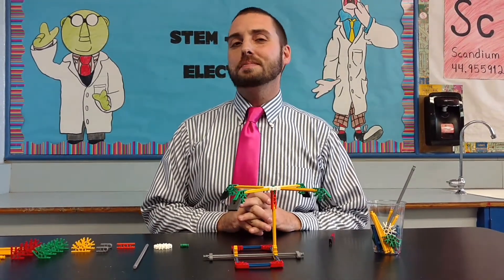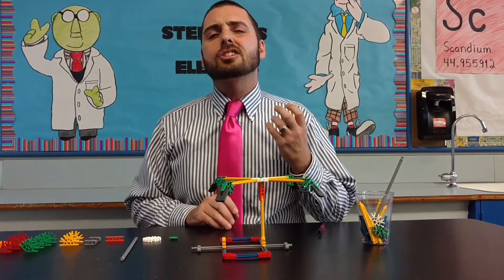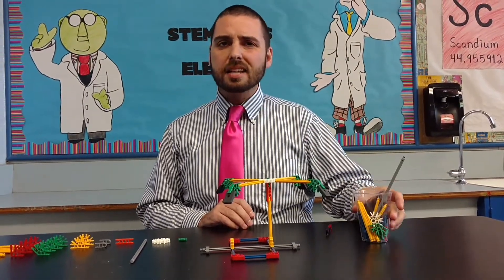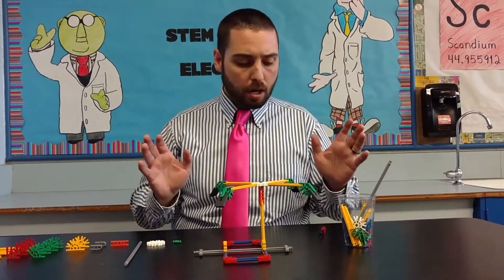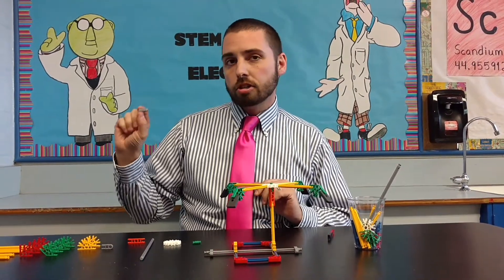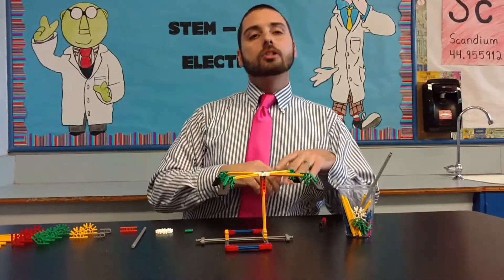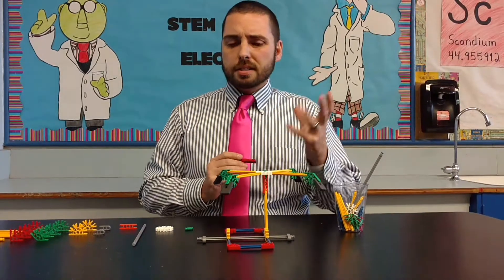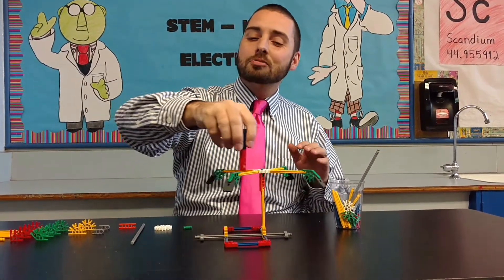Magnet Exploration: Building a Carousel with K'Nex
In this video, I walk educators through how one can use K'Nex to build a model of a carousel in order to explore the power of magnets.